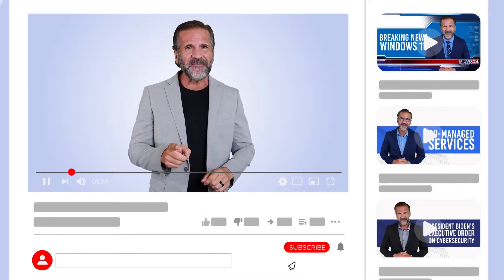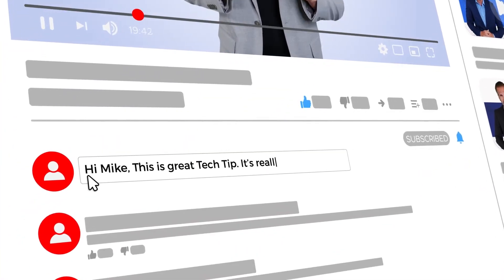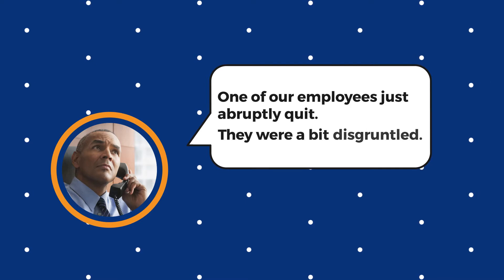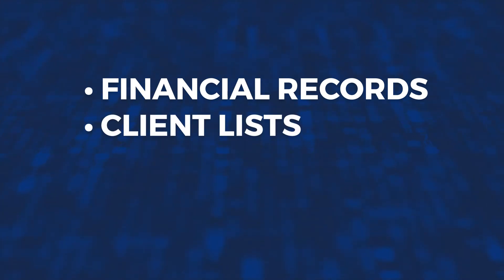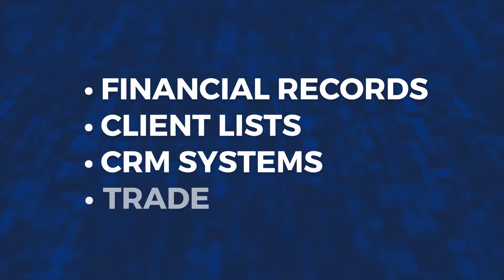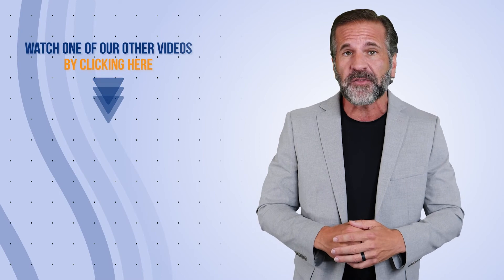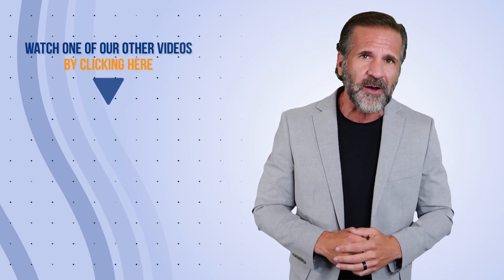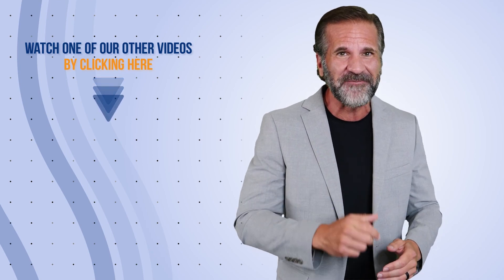How To Protect Your Maryland Business When A Disgruntled Employee Quits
Do you know what to do if a disgruntled employee suddenly quits and walks out the door of your Maryland business?  Advantage Industries shares how to protect your organizations, your data and your client information.